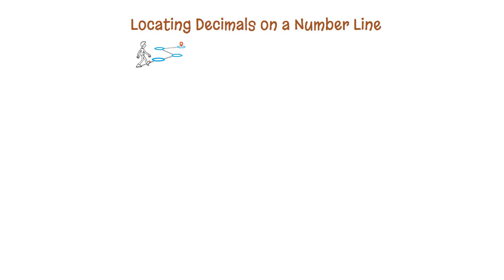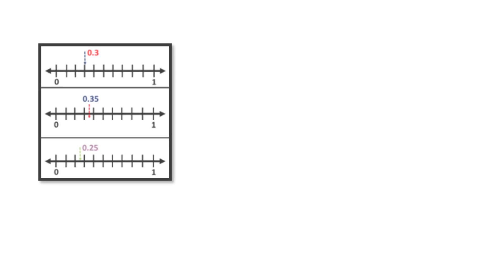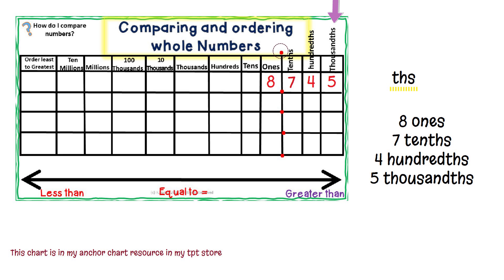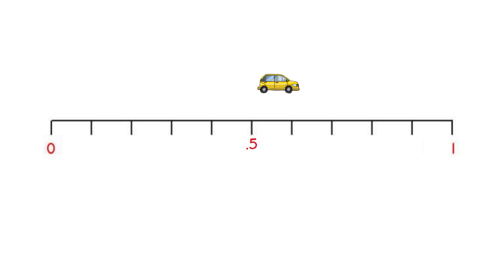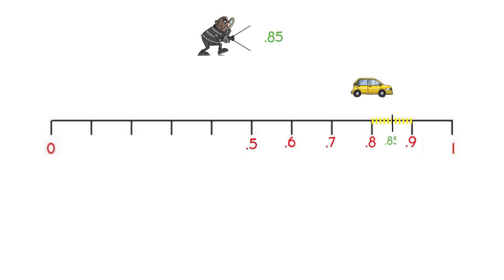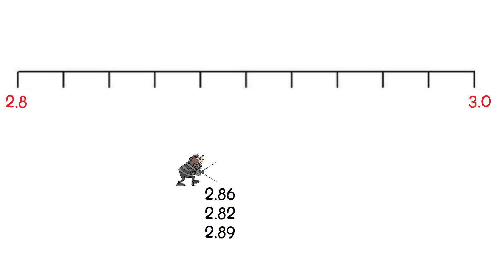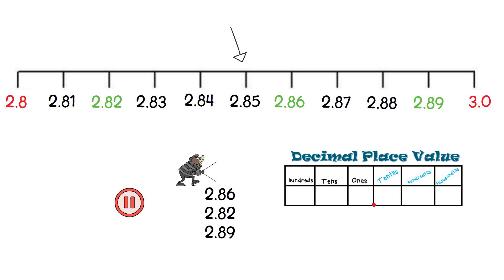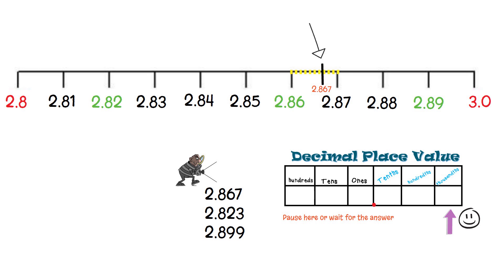Number Lines With Decimals (Simplified)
Please note at @5:49...the number on the right side of the number line should be 2.9. not 3.0
In this video, I go over how to use a number line to find a missing decimal number using place value up to the thousandths place. This visual video will give you examples of different decimal number/ number lines and the easier way to find decimals on the number line. At the beginning of the video, we will review the vocabulary words for this lesson and use a decimal place value chart so that you can see the value of each digit in the examples used. I also give practice problems at the end.
The charts in this resource can be found in my TPT store.
Please visit my teacherspayteachers store for additional resources in all subject matters